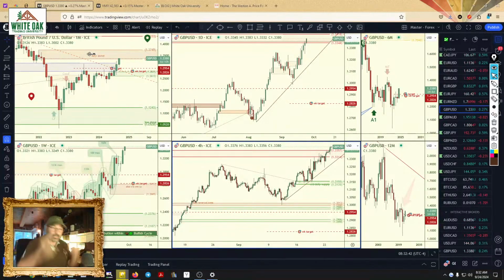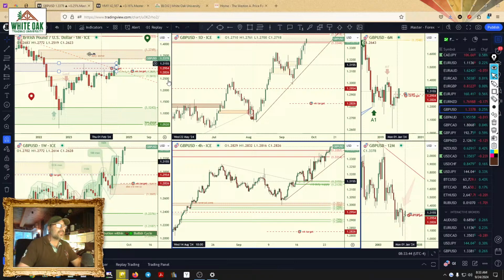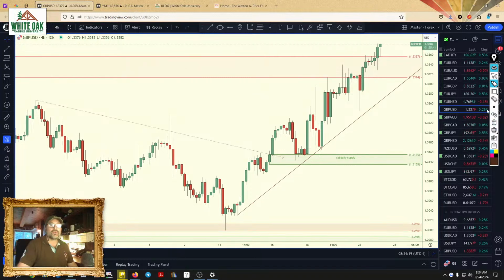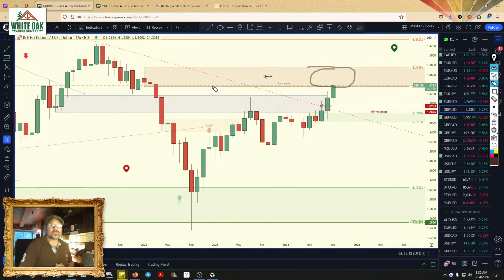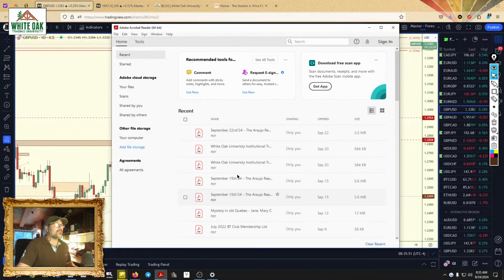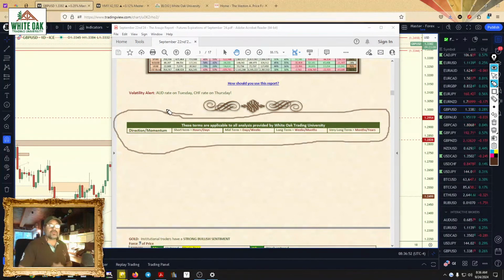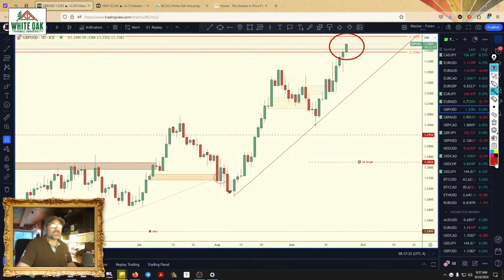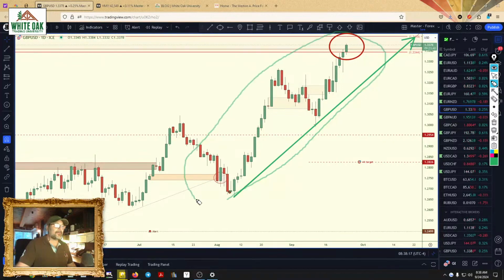🔴🎙 LIVE GBPUSD Trading Strategy: How to Spot Big Money Trades with CFTC Data (Insider Insight)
🎩 In this session, we dive deep into the $GBPUSD charts to uncover how institutional traders position themselves for big money trades. We analyze the 4-hour, daily, and monthly charts along with CFTC data to understand potential price movements.

🔸 How do we know the direction of price?
🔸 How do we know if a price shift has happened?
🔸 What will it look like on the charts?
🔸 What’s Next for GBPUSD

We answer these key questions while examining supply and demand zones, trendlines, and the latest CFTC data for GBPUSD.

00:00 🔸 SUBSCRIBE
00:21 🔸 Intro – How we look for trade ideas
02:19 🔸 GBPUSD 4-hour Chart Supply and Demand
03:07 🔸 GBPUSD Daily & Monthly Multi-Timeframe Chart Analysis
05:43 🔸 GBPUSD Daily Chart Trendline
08:11 🔸 CFTC Data - What’s Next for GBPUSD?
10:57 🔸 Free Offer

🔥🏰 We just finished our latest Supply/Demand MASTERCLASS teaching you the concepts/principles we use to do our 🌎 world renown analysis.

                                             🔥📺 VIDEO LIBRARY HOTLIST 📺🔥

🤷‍♂️ Where to get ALL Historical CFTC Raw Data 📊 How to format CoT Report Data to Excel Spreadsheet